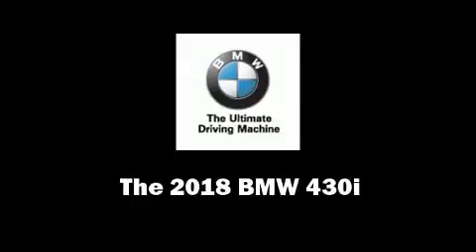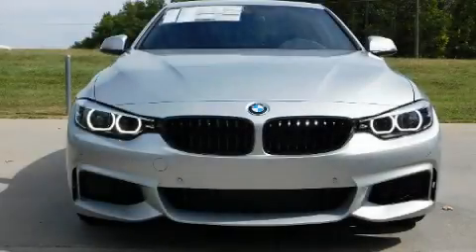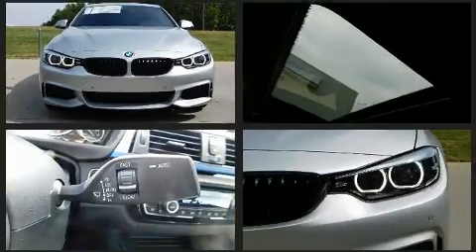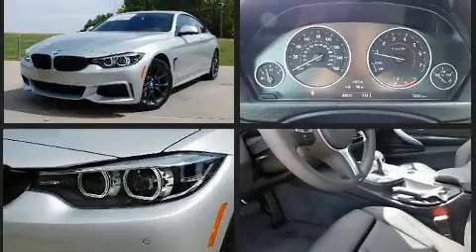2018 BMW 4 Series 430i in Charlotte, NC 28269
10720 Northlake Auto Plaza Blvd

You can expect a lot from the 2018 BMW 430i This 2 door, 4 passenger coupe will allow you to take command of the road with confidence! BMW made sure to keep road-handling and sportiness at the top of it's priority list. Under the hood you'll find a 4 cylinder engine with more than 200 horsepower, providing a smooth and predictable driving experience. Well tuned suspension and stability control deliver a spirited, yet composed, ride and drive Turbocharger technology provides forced air induction, enhancing performance while preserving fuel economy. BMW prioritized comfort and style by including: a built-in garage door transmitter, automatic dimming door mirrors, heated seats, automatic temperature control, heated door mirrors, rain sensing wipers, and power seats. For drivers who enjoy the natural environment, a power moon roof allows an infusion of fresh air. Take assurance in side curtain airbags, providing head protection in the event of a severe collision. Our knowledgeable sales staff is available to answer any questions that you might have. They'll work with you to find the right vehicle at a price you can afford. We are here to help you.